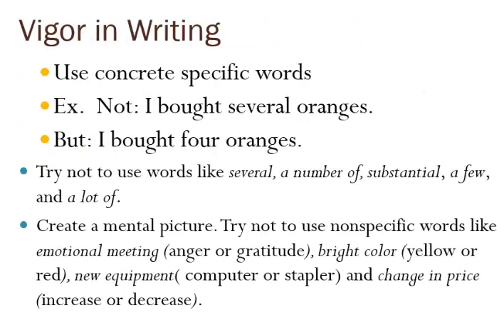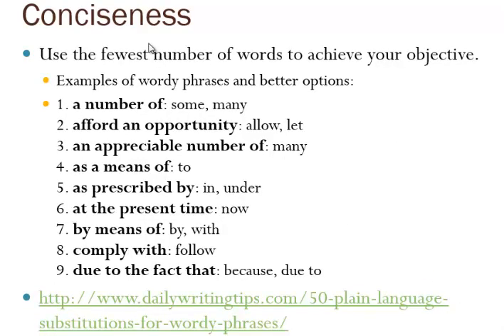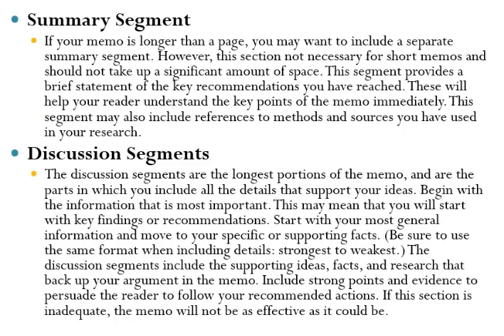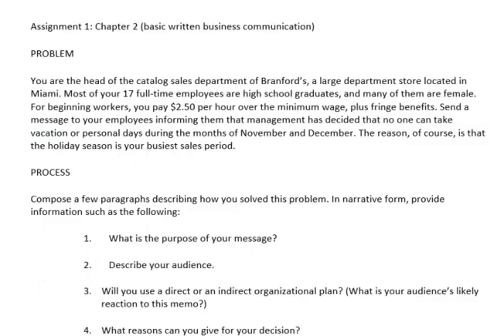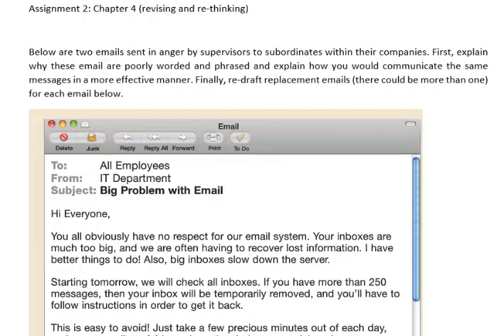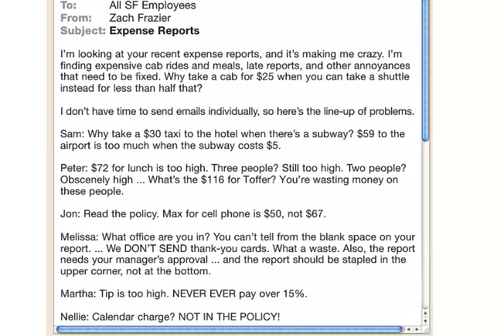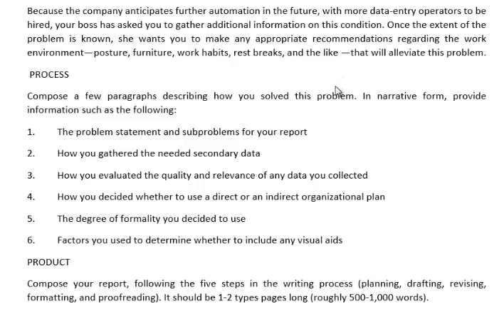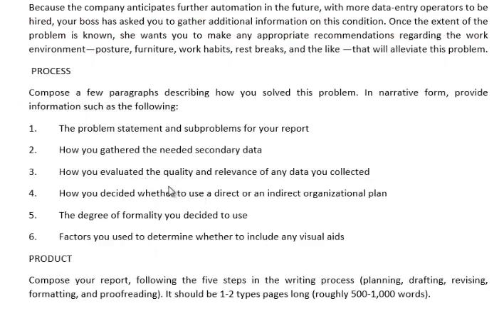Coopersmith ENG 102 Business Writing assignments video